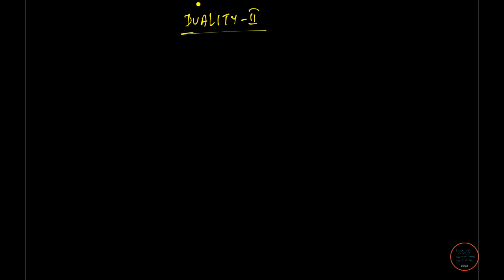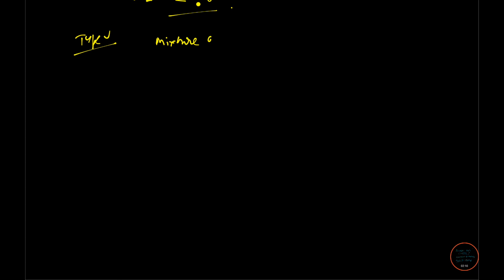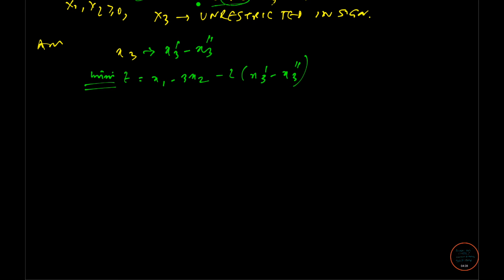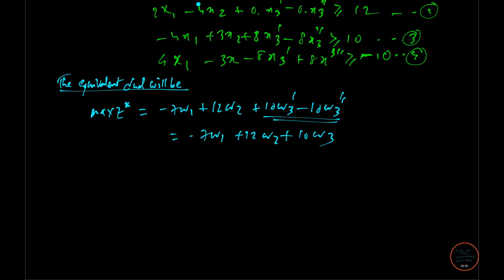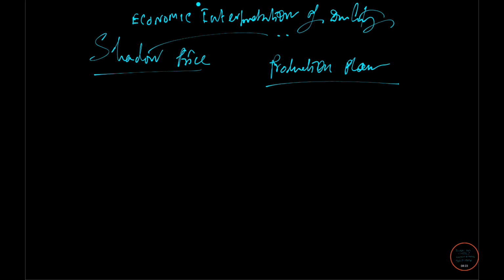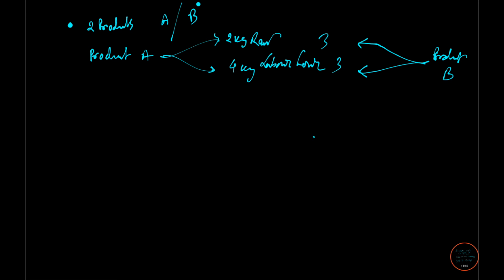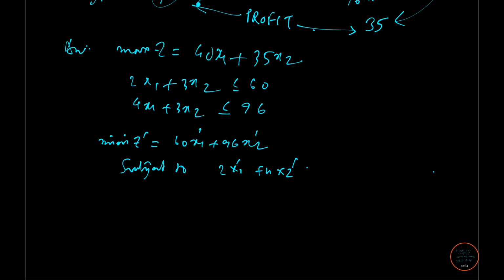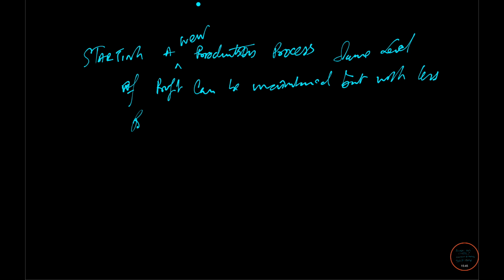duality 2 M STAT/ ACET/MATH /CMI/ MSQE/ IGIDR /MSE/DSE/BSTAT/BMATH/JNU/MSQMS/ISI/ISS [SOURAV SIR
duality 2 M STAT/ ACET/MATH /CMI/ MSQE/ IGIDR /MSE/DSE/BSTAT/BMATH/JNU/MSQMS/ISI/ISS [SOURAV SIR’S CLASSES]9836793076
OUR CLASS STRUCTURE

ONLINE CLASSES:

STRUCTURE  1 :

REGULAR ONLINE CLASSES + DOUBT CLEARING EXTRA SESSIONS + WEEKLY MOC TESTS+ COMPLETE ANALYSIS

STRUCTURE 2:

PRE-RECORDED LECTURES. ALL OF THE LECTURES ARE CUSTOMIZED FOR YOU EXAMINATION. LECTURES CAN BE VIEWED INFINITE NUMBER OF TIMES AND IN ANY DEVICE .

STUDENTS WILL ALSO GET DOUBT CLEARING EXTRA SESSIONS + WEEKLY MOC TESTS+ COMPLETE ANALYSIS

LIVE CLASSES:

LIVE CLASSES ARE HOLD AT NEW DELHI AND KOLKATA WEEKDAY & WEEKEND BATCHES .

FREE STUDY MATERIALS ARE PROVIDED.

WEEKLY DOUBT CLEARING CLASSES + VIDEO BACKUP

MOCK TESTS WITH COMPLETE ANALYSIS

WE ALSO PROVIDE STUDY MATERIALS FREE OF COST TO THE ONLINE CLASS STUDENTS + LIVE CLASS STUDENTS

OUR LIVE CLASSES ARE IN SKYPE .WEEKDAY / WEEKEND BATCH OPTIONS

YOU CAN ORDER OUR STUDY MATERIALS FROM OUR SITE

ACET ACTUARIAL SCIENCE ENTRANCE COACHING + CT LEVEL CORE TECHNICAL
CMI CHENNAI MATEMATICAL INSTITUTE

FLIPKART LINK FOR OUR BOOKS

AMAZON.IN    LINK   FOR OUR BOOKS

Watch "DEMAND SUPPLY EQUILIBRIUM ECONOMICS HONOURS GENERAL CLASS XI XII BSC B.COM TUITION CLASSES COACHING" on YouTube

Watch "RATIO AND PROPORTION SHORT CUT FORMULA ANALYSIS FOR BANKING SBI PO CAT AFCAT CLAT MCA COMPETITIVE" on YouTube

ISI B STAT BMATH TOMATO SOLUTION 1 MSQE MSQMS MMATH MSTAT MODEL SOUTION  YEAR PAST

ISI B STAT BMATH TOMATO SOLUTION PERMUTATION COMBINATION B.STAT B.MATH MODEL SOLVE YEAR PAST PAPER

TEST OF MATHEMATICS AT THE 10+2 LEVEL COMPLETE SOLUTION

COMPLETE ONLINE CLASSES FOR ISI B STAT BMATH/ ISI MSQE/ISI MSQMS /ISI M.MATH/ISI M STAT

ARE AVAILABLE

PRE RECORDED LECTURE VIDEOS ARE ALSO AVAILABLE

COMPLETE ISI LINK

FOR BOOKS /ONLINE CLASSES

ISI LECTURE LINKS

Linear programming graphical

NORMAL DIST PART 1

NORMAL DISTRIBUTION NUMERICAL PART 2

DISCRETE DIST BINOMIAL POISSON

SEQUENCE

MATH Expectation statistics part 1.

RANDOM VARIABLE Part 3

random variable statistics part 2

RANDOM VARIABLE Part 4

GAME THEORY SOLUTION WITHOUT SADDLE POINT